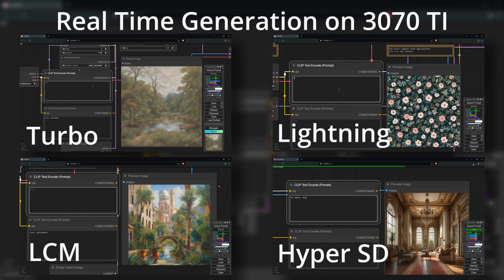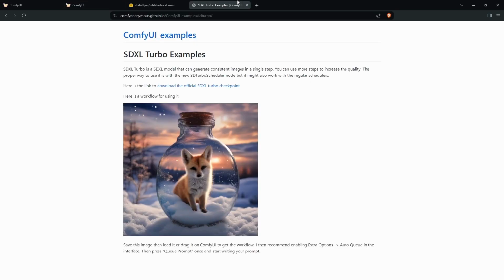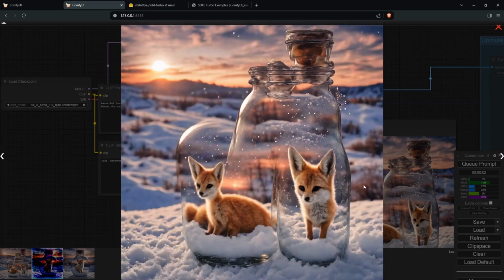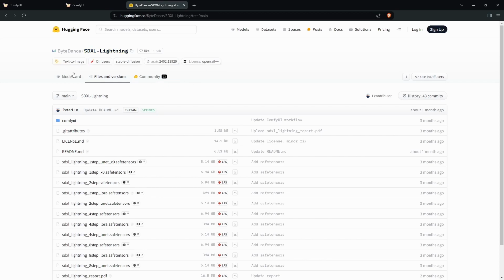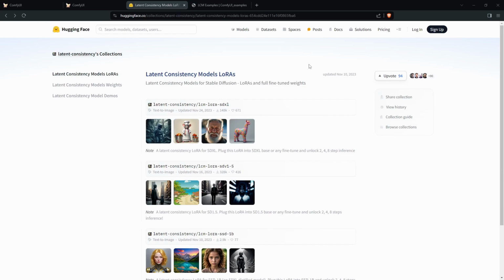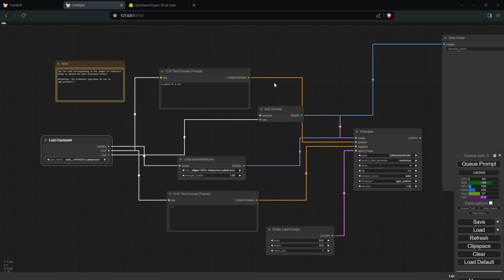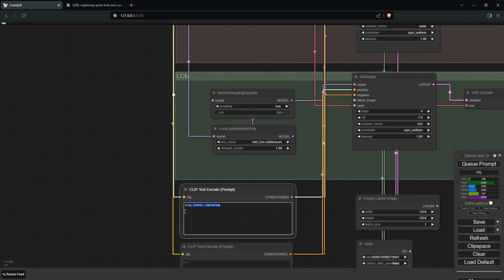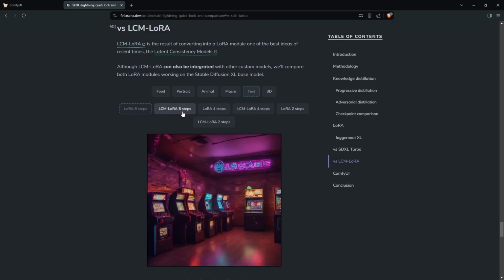Turbo, Lightning, LCM, Hyper SD - An Introduction To Speeding Up Your Stable Diffusion (ComfyUI)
0:00:00 Intro
0:01:09 Turbo
0:04:26 Lightning
0:06:59 LCM
0:08:19 Hyper SD
0:09:45 Comparison